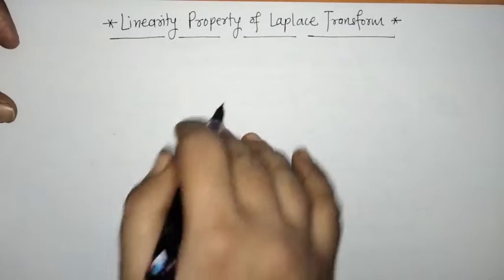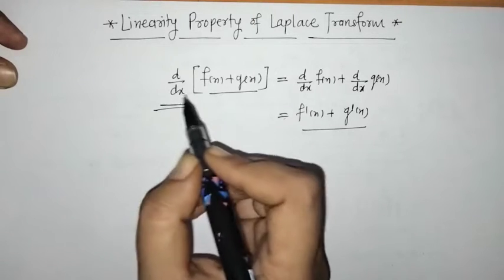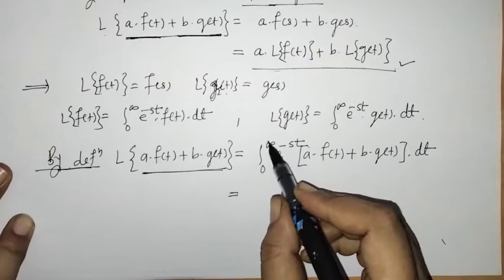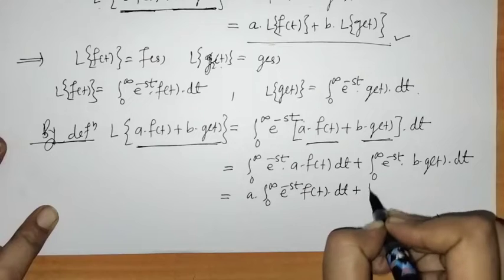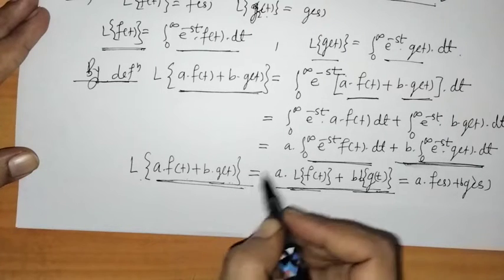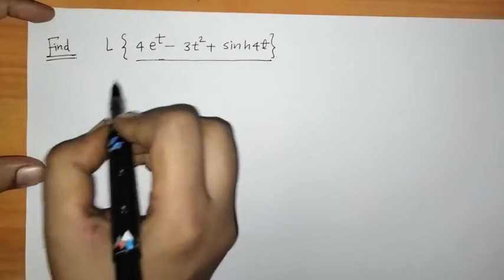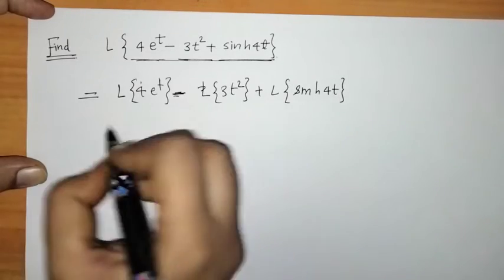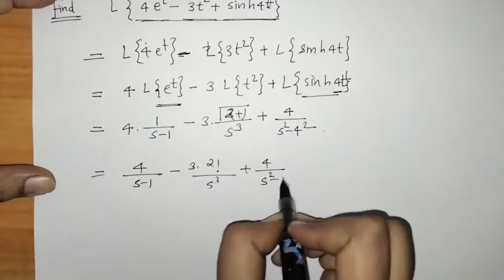Laplace Transform Linearity Property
Here we discussed the Linearity  property of the Laplace Transform with suitable examples.